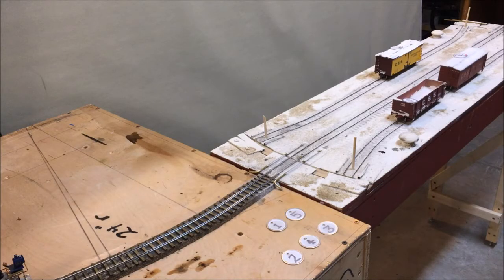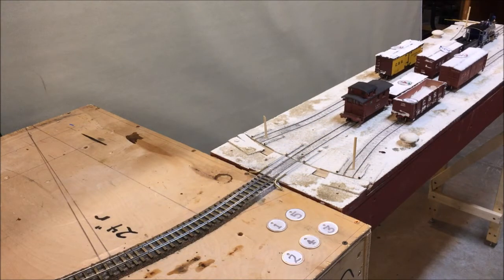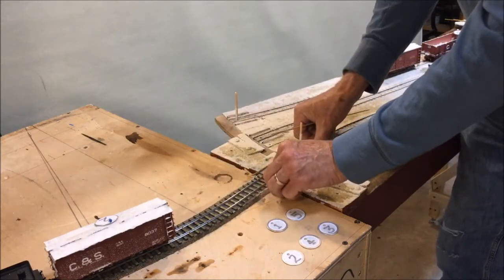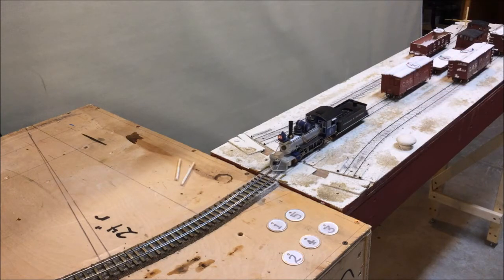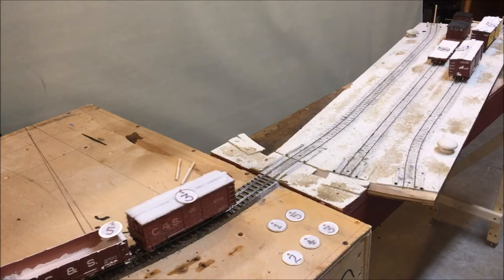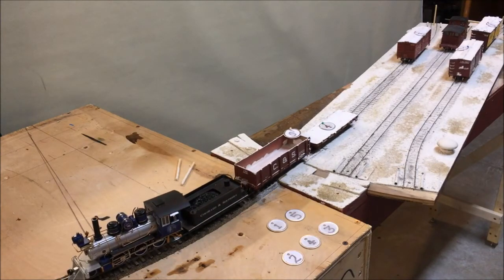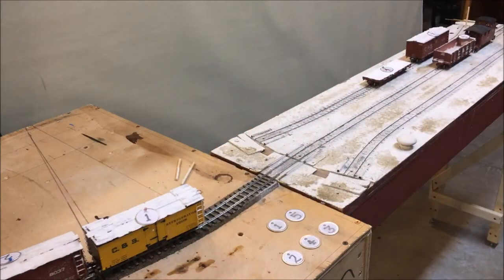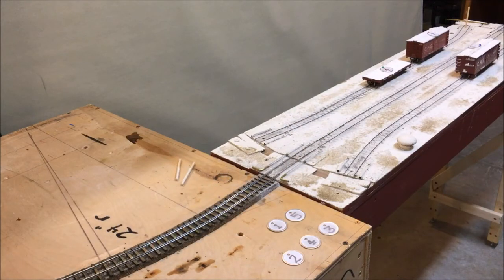Inglenook Switching Puzzle with a Revolving Sector Plate Fiddle Yard 1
The Inglenook Switching Puzzle is performed on a revolving sector plate fiddle yard in On30